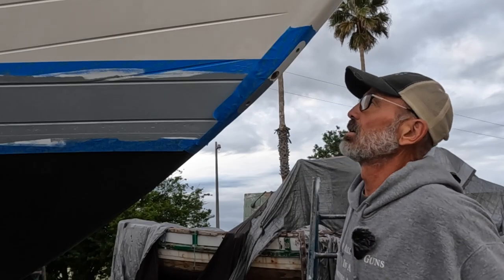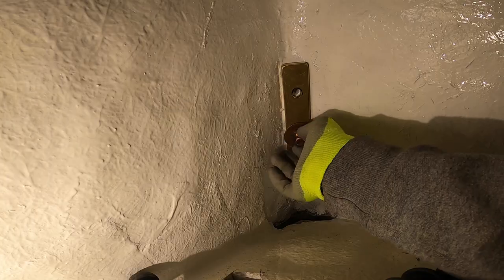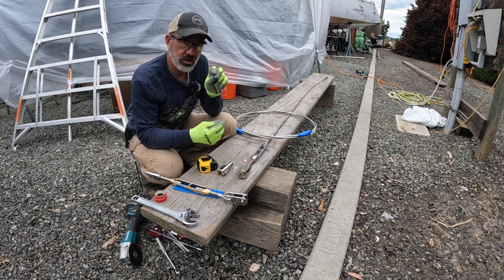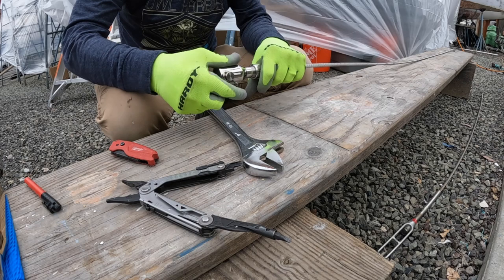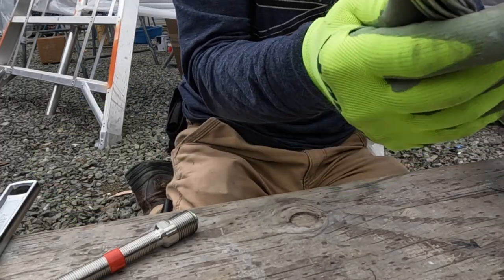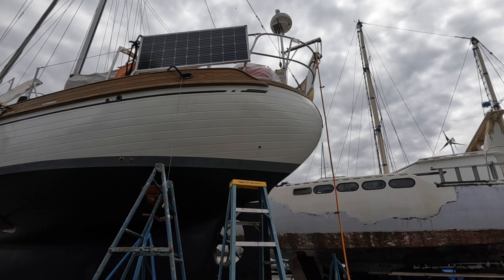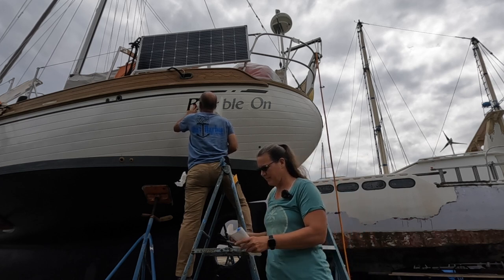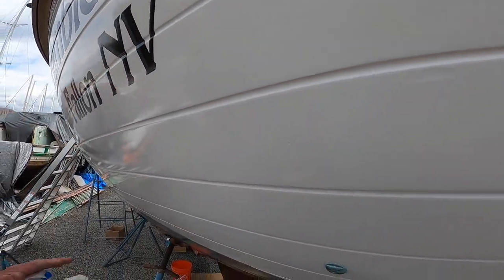The Final Seal: Bobstay Fitting | SV Ramble On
00:00 Finishing the bobstay
00:33 End of Intro
01:08 Cutting the bobstay wire
03:38 Hanging the bobstay wire
04:11 New boat lettering

Artlist Music:
Snowflakes in the Sun by Russo

We’re Jeni and Rich.  We’re really just a couple of average Joes.  In a nutshell we met and married in our early 20s; I graduated from college in my late 20s; adopted two cats and a dog in the late 90s; sold a house and bought a new house in our mid 30s; then sold the new house and moved onto a sailboat in our early 40s.  In between all that we had a bunch of fun like camping, scuba diving, watching hockey games (Go Red Wings!), concerts, traveling, spear fishing, restoring a 1963 Chevy II Nova; spending time with family and friends.  A few years ago we decided to lay off all the fun-having to fix up this old boat.  We figure if we put our noses to the grindstone for a few years, we’ll be able to travel for a few years and do all the fun things we’ve missed.